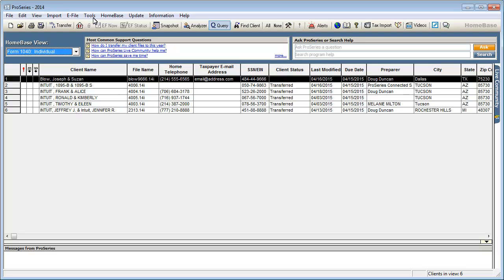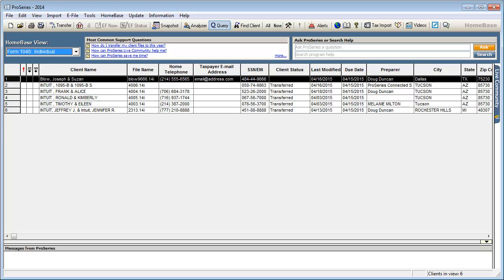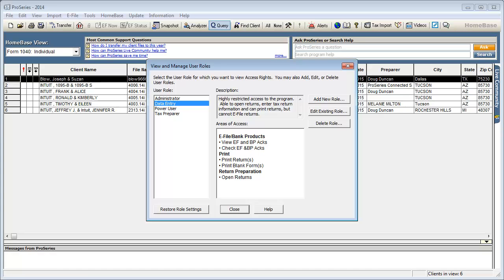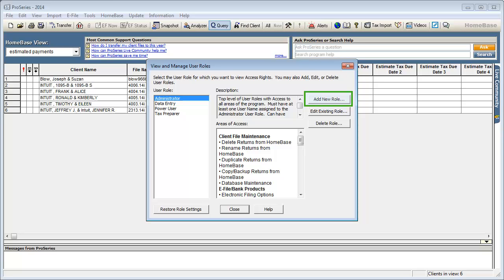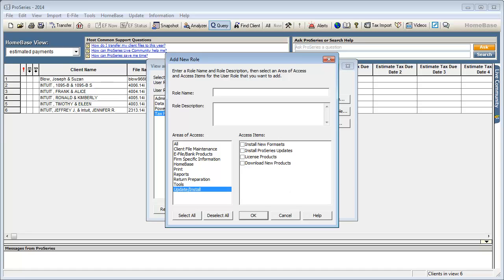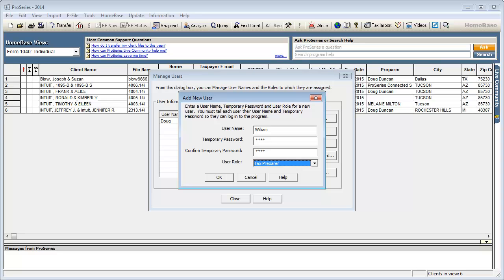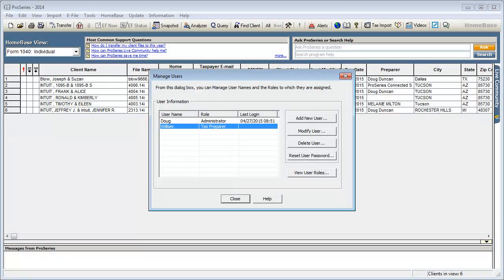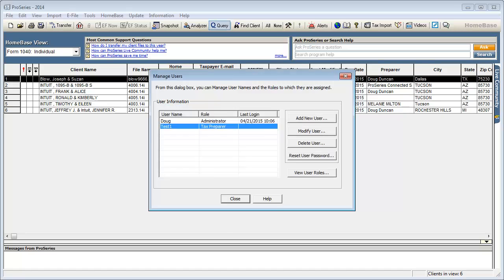ProSeries Professional Tax - User Access Rights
Creating & Managing Users Program Access Rights